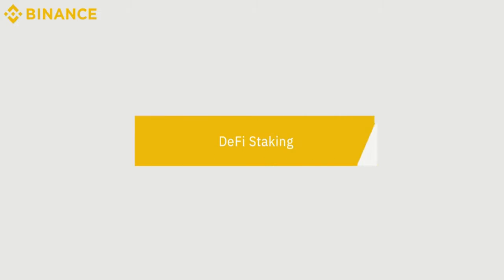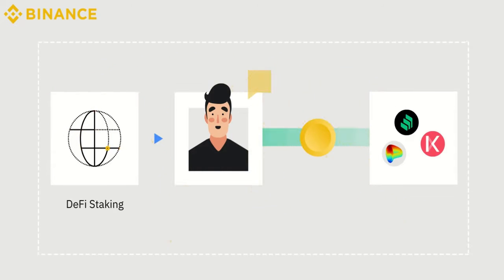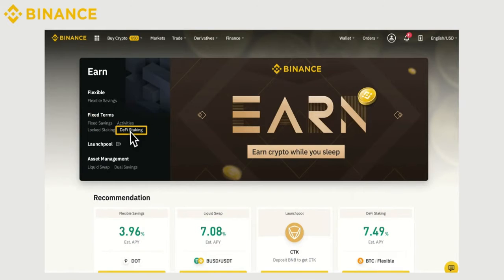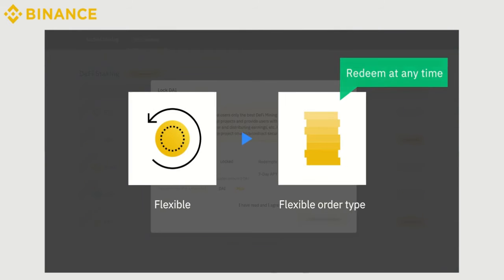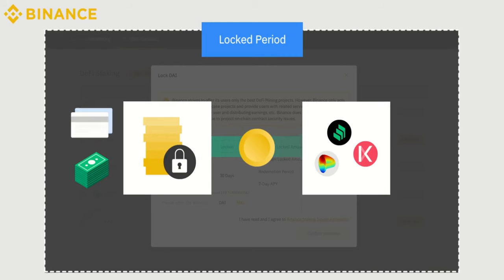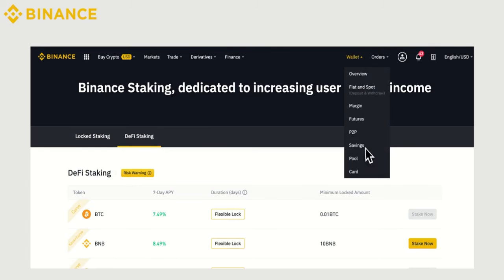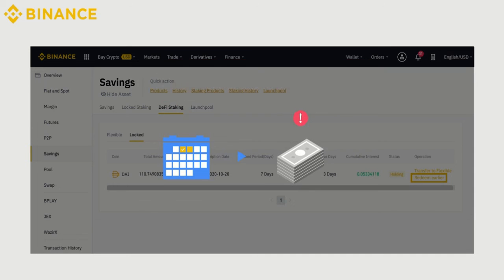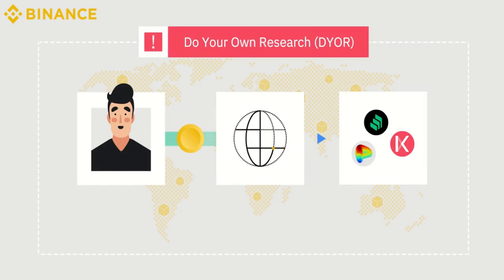✳️💠📳 ✳️ 𝗗𝗲𝗙𝗶 (𝗗𝗲𝗰𝗲𝗻𝘁𝗿𝗮𝗹𝗶𝘇𝗲𝗱 𝗙𝗶𝗻𝗮𝗻𝗰𝗲) 𝙗𝙮 𝘽𝙄𝙉𝘼𝙉𝘾𝙀💠📳 💸💰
𝗗𝗲𝗙𝗶 (𝗗𝗲𝗰𝗲𝗻𝘁𝗿𝗮𝗹𝗶𝘇𝗲𝗱 𝗙𝗶𝗻𝗮𝗻𝗰𝗲) is a way of providing financial services to users through smart contracts. Existing DeFi projects aim to provide higher annualized earnings for specific currencies.
There's a relatively high threshold for users of DeFi products. Binance DeFi Staking acts on behalf of users to participate in certain DeFi products, obtains and distributes realized earnings, and helps users to participate in DeFi products with a single click.

𝙒𝙝𝙖𝙩 𝙖𝙧𝙚 𝙩𝙝𝙚 𝙖𝙙𝙫𝙖𝙣𝙩𝙖𝙜𝙚𝙨 𝙤𝙛 𝘿𝙚𝙁𝙞 𝙎𝙩𝙖𝙠𝙞𝙣𝙜?

𝟭.𝗘𝗮𝘀𝘆 𝘁𝗼 𝘂𝘀𝗲: You don't need to manage private keys, acquire resources, make trades, or perform other complicated tasks to participate in DeFi Staking. Binance's one-stop service allows users to obtain generous online rewards without having to keep an on-chain wallet.
𝟮. 𝗙𝘂𝗻𝗱𝘀 𝗮𝗿𝗲 𝘀𝗮𝗳𝗲: Binance selects only the best DeFi projects in the industry and monitors the DeFi system in real-time while it's running in order to reduce the risks associated with such projects.
𝟯. 𝗛𝗶𝗴𝗵𝗲𝗿 𝗲𝗮𝗿𝗻𝗶𝗻𝗴𝘀: DeFi Staking does away with the exorbitant fees that come with trading capital. With the consistent level of risk, users are able to earn the highest possible returns in the best way.

Abre tu cuenta bancaria internacional en 𝗦𝘂𝗶𝘇𝗮 con el 𝘽𝙖𝙣𝙘𝙤 𝘿𝙪𝙠𝙖𝙨𝙘𝙤𝙥𝙮 y obten 🅶🆁🅰🆃🅸🆂!!